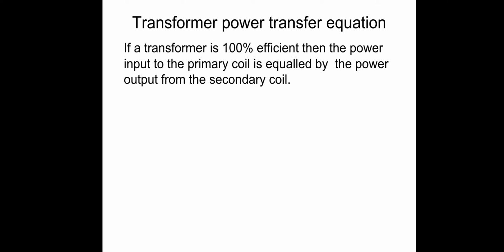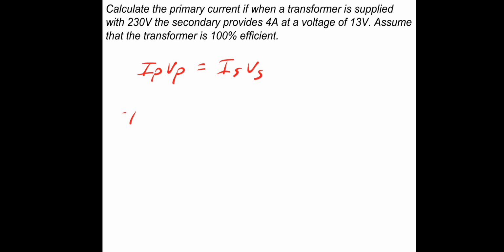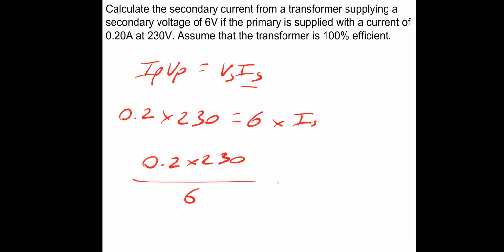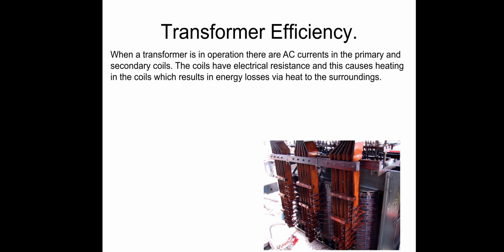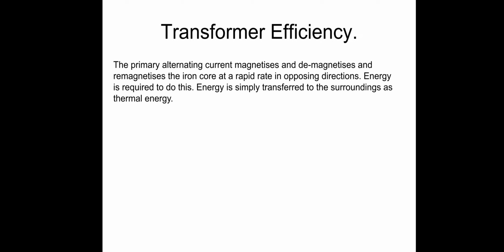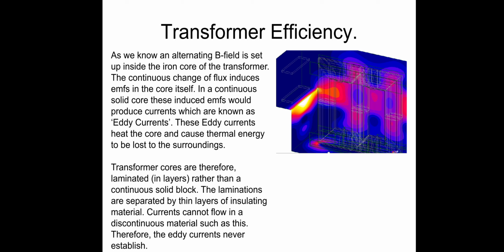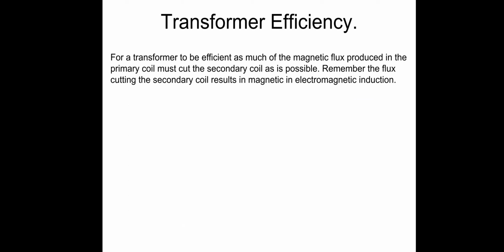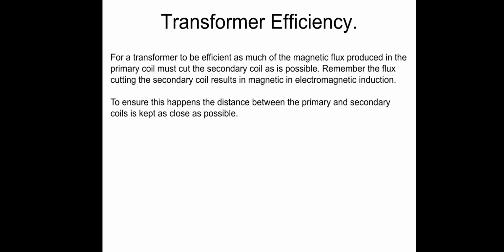A-level Physics: Magnetism Lesson 7 Transformer Power Equation and Transformer Efficiency.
Recap of the transformer power equation from GCSE. Then moves on to how to improve the efficiency of a transformer. very important and can easily come up in an extended writing explanation question.